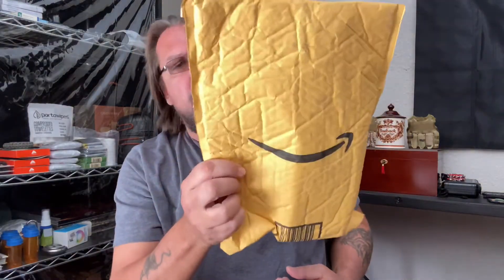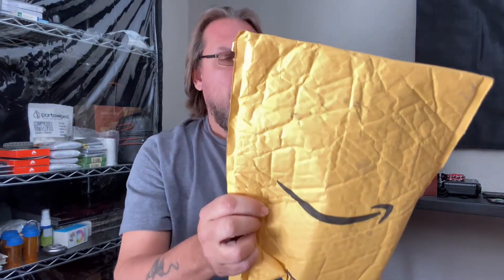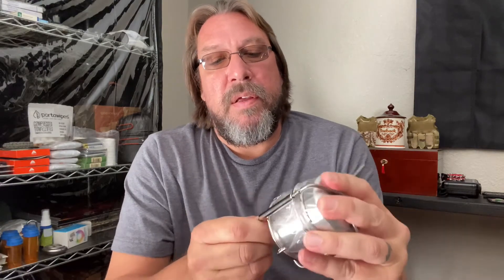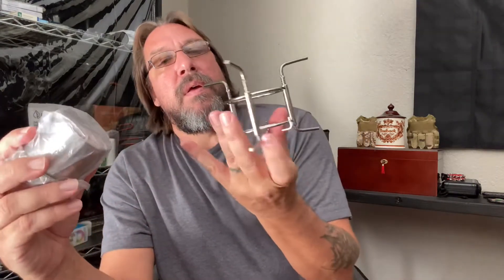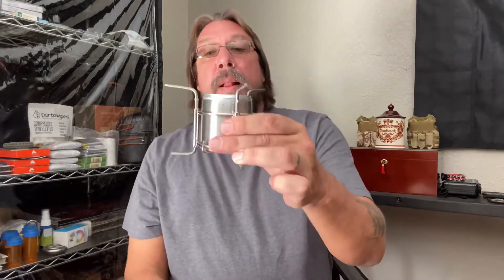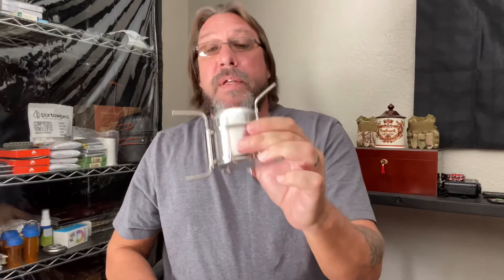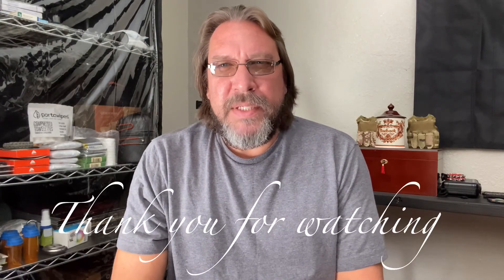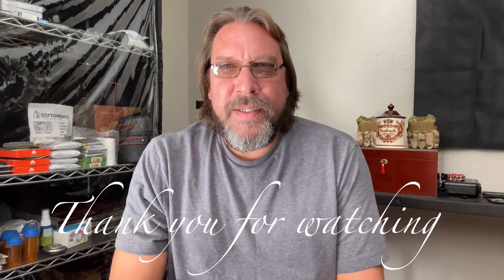Surprise Mail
Thank you whoever sent this. I look forward to testing it out.